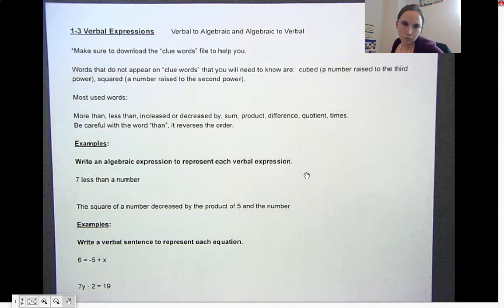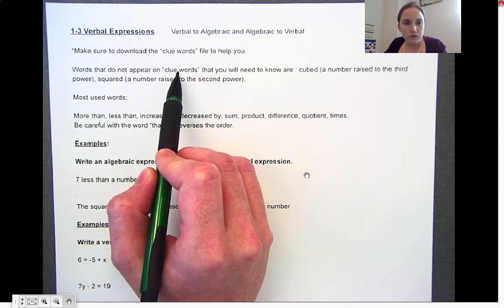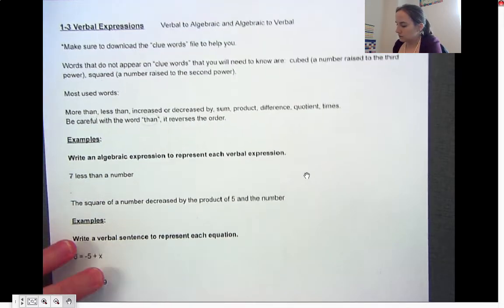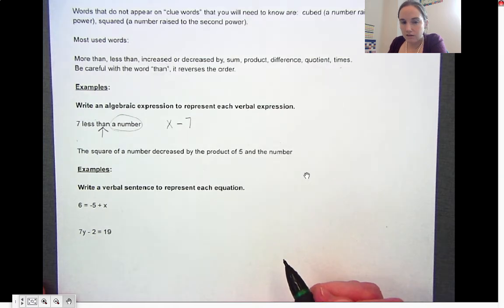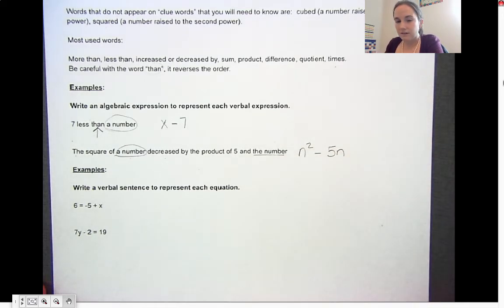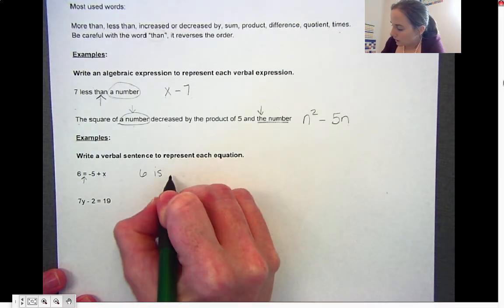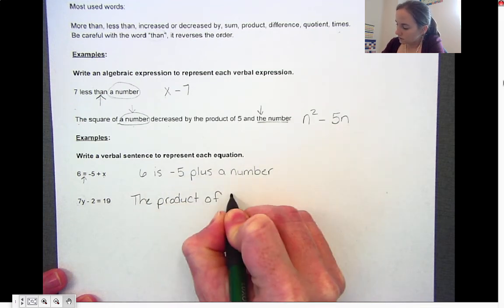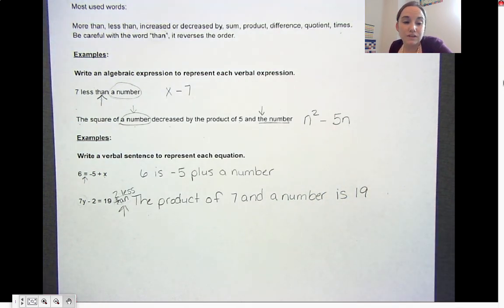1-3 Verbal Expressions